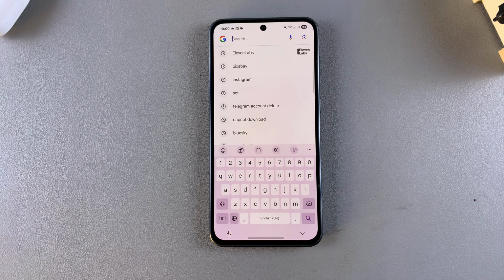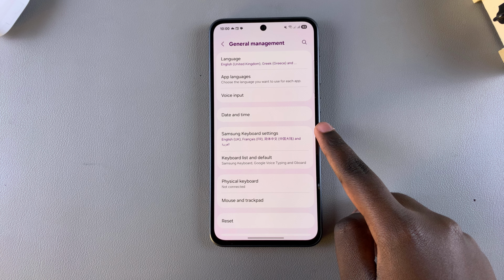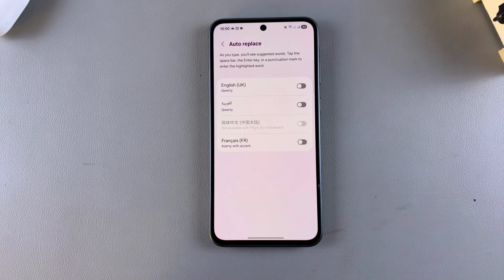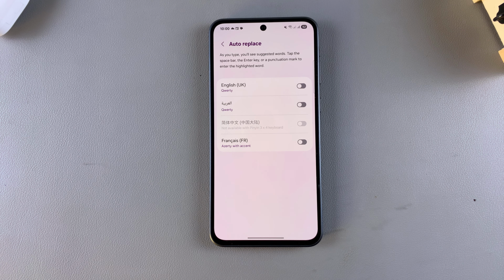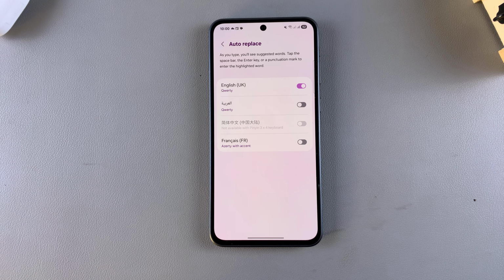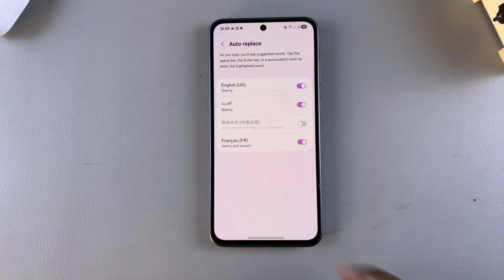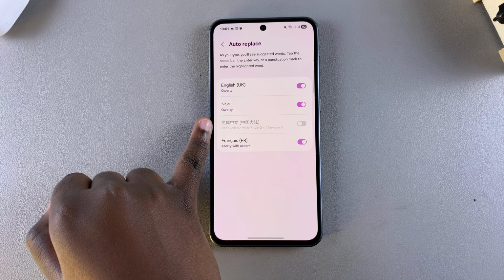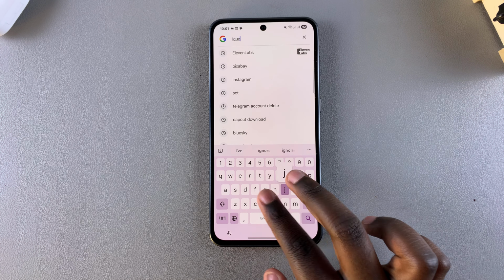How To Enable Auto Correct On Samsung Galaxy A26/A36/A56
Unlock the full potential of your Samsung Galaxy A26, A36, or A56 by enabling Auto-Correct for faster, more accurate typing. In this step-by-step tutorial, we’ll guide you through the precise menu settings to turn on Auto Replace so you can type with confidence—whether you’re drafting emails, texting friends, or taking notes on the go.

By implementing these simple adjustments, you’ll enjoy a smoother typing experience, reduce spelling errors, and communicate more effectively.

How To Enable Auto Correct

1. Open settings in your device. Scroll down and tap General Management. Select Samsung keyboard settings

2. Find and select Auto Replace. Toggle on the switch for the languages you use (e.g., English, Spanish, etc.) to enable Auto Correct.

Samsung Galaxy A36 5G

Cell Phone Tripod Adapter